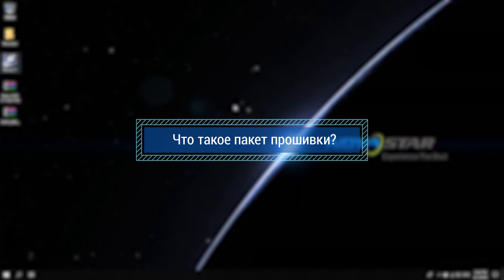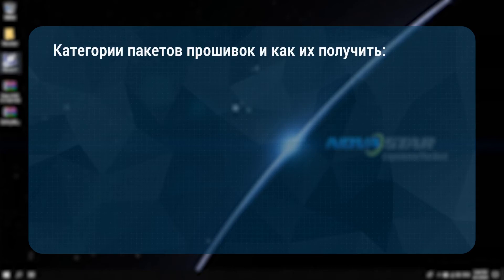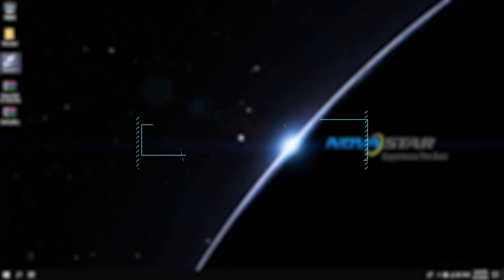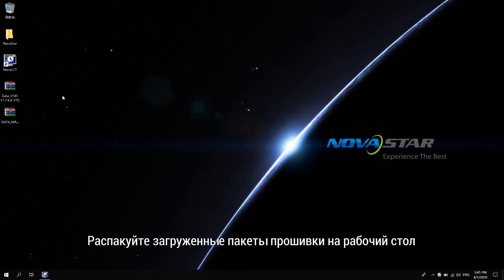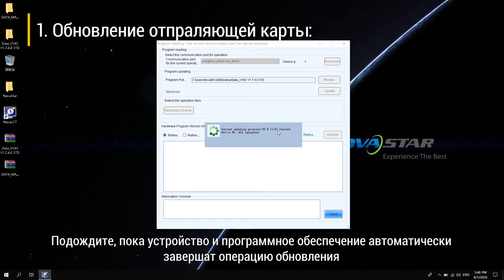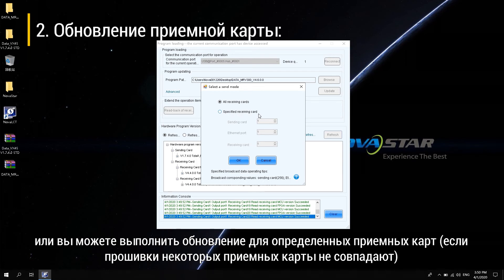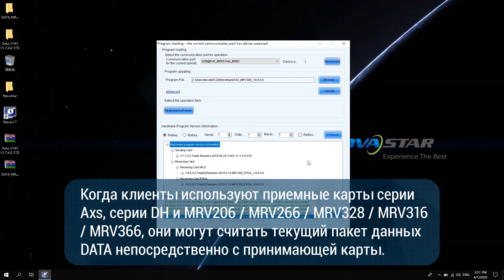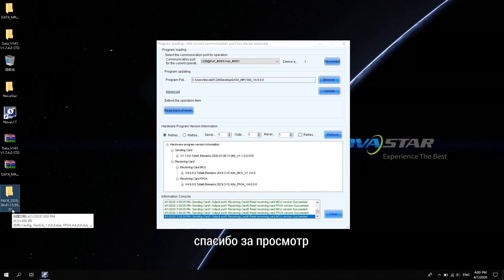10 Обновление прошивки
Посмотрите это видео, чтобы понять, как проверить прошивку вашего контроллера и приемных карт, а также когда и как обновлять их при необходимости.